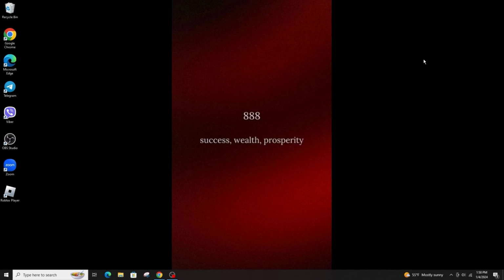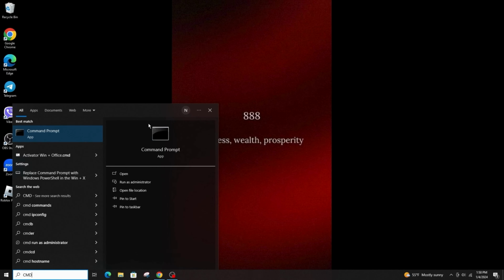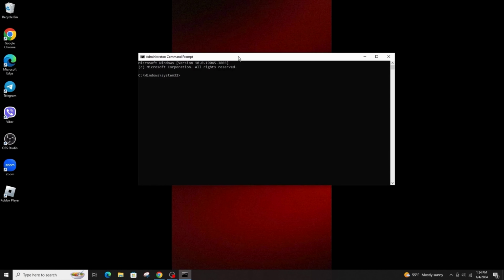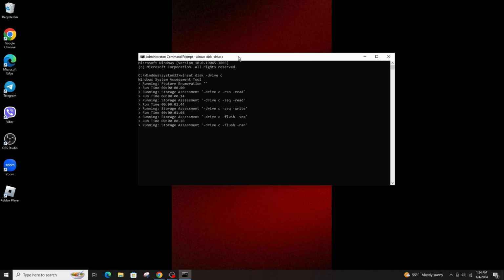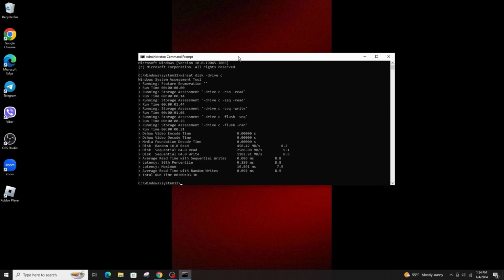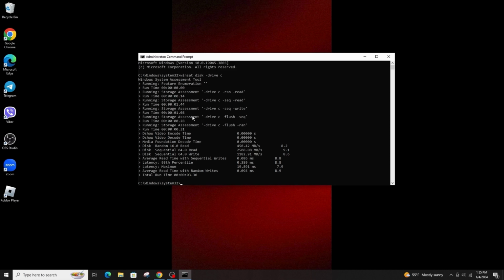Check your SSD or HDD Speed🚀 in Windows 11 with CMD (2024)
🚀🔍 Checking SSD or HDD Speed in Windows 10/11 with CMD (2024 Guide)

Want to assess the speed of your SSD or HDD in Windows 10/11 using Command Prompt (CMD) in 2024? This guide provides step-by-step instructions on how to measure the read and write speed of your storage drive, allowing you to gauge its performance.

In this tutorial:
0:00 - Introduction
0:05 - Check your SSD or HDD Speed🚀 in Windows 10/11 with CMD (2024)

Learn how to use Command Prompt (CMD) to check the speed of your SSD or HDD in Windows 10/11. This video covers running disk speed tests, interpreting the results, and evaluating your storage drive's performance.

Assess your storage drive's speed with this 2024 guide!